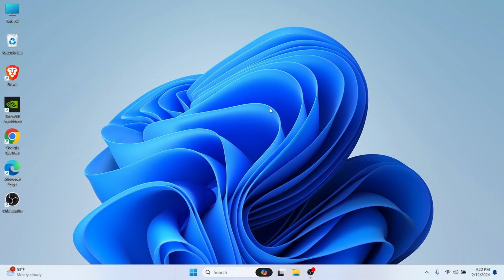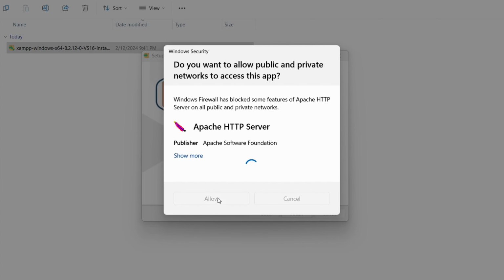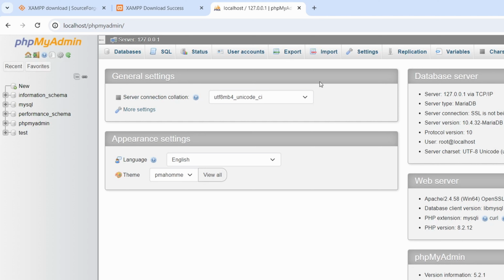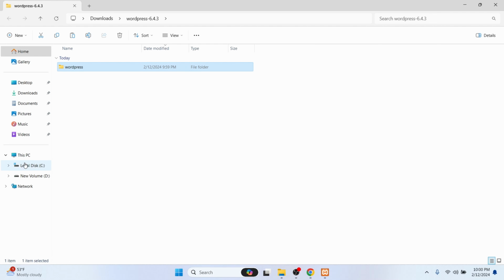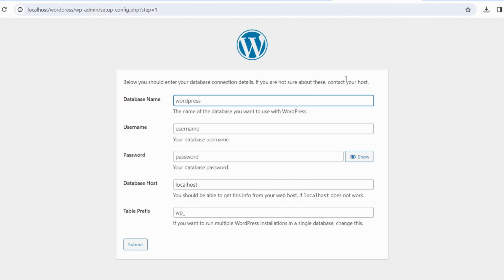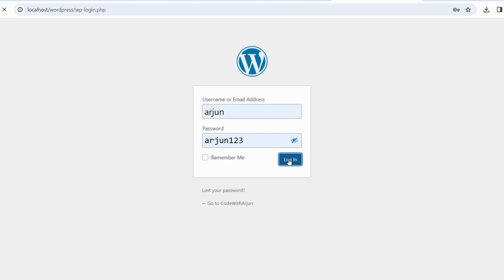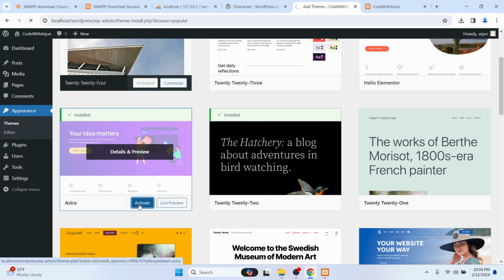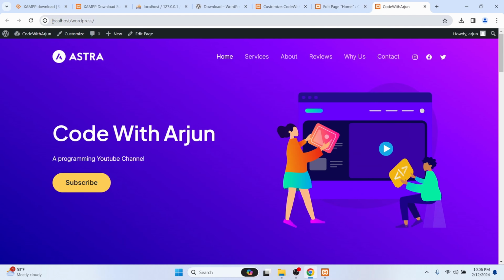Install Wordpress On Windows And Make a Website in a Minute using XAMPP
In this video I have shown how you can install wordpress on windows and also make a website in a minute using astra theme. I have done it on localhost using xampp and mysql database.

Timestamps :
00:00 - Introduction
00:15 - Download and Install XAMPP
01:55 - Create MySql Database using phpMyAdmin
02:13 - Download / Extract Wordpress
03:13 - Setup Wordpress
05:13 - Install / Activate Astra Theme
05:45 - Customize Wordpress website
06:27 - Outro